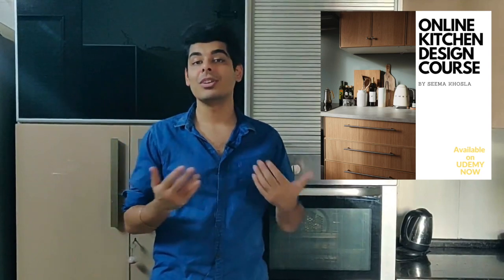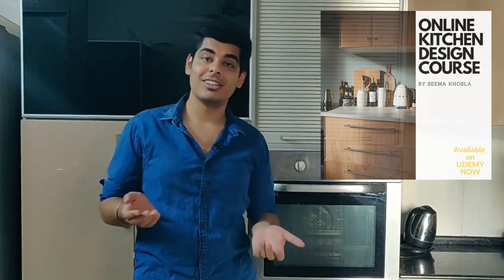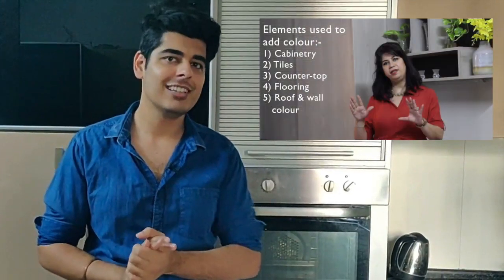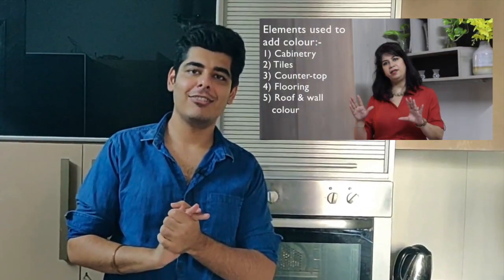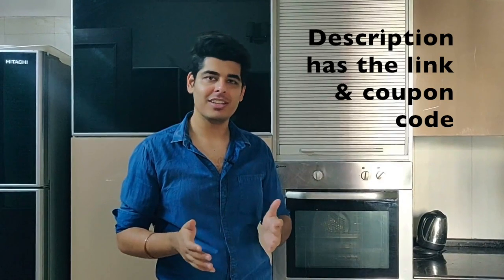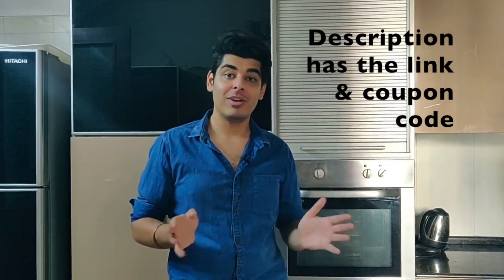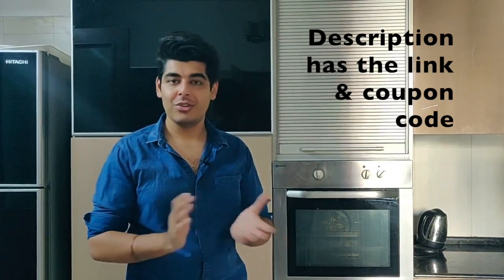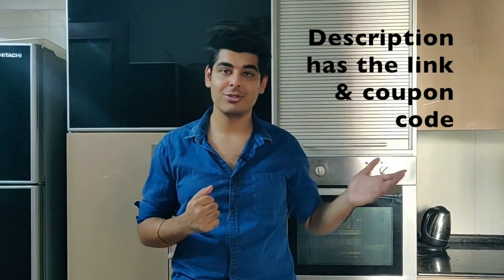How to design modular kitchens that are beautiful, technically correct and customisable?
The director and head designer of Ideas Kitchens & Interiors Ms Seema Khosla has been in the modular kitchen business for the past 20 years. Now she has condensed all of that information and experience in this three module online course.

Module 1 - Structure
What is a modular kitchen? What are the functions that must be incorporated in the this space? We will answer all of these questions in this module. The we will go and train you as to what are the questions you should ask your clients and how to ensure that you can make a kitchen that incorporates all of their needs. This module will also be an introduction to everything that you will learn in the engineering module.

Module 2 - Engineering
This module will cover the different kinds of material that one can use for making the carcasses of the kitchen and in what situation you should choose which material based on their specifications. The same will be discussed for external finishes as from acrylics, laminates, glass and others. Then we will teach you the dimensions of each module in accordance to the internal fitting, function and appliance.

Module 3 - Aesthetic
The module that everyone has been waiting for. We will delve into different aspects that define the design of a kitchen. From the shutter finishes, counter-top, tiles, appliances to lights.

Case-studies
We will discuss some of our most beautiful projects in accordance to the modules that have been taught to you so that you can have an idea as to how you can apply all of this knowledge